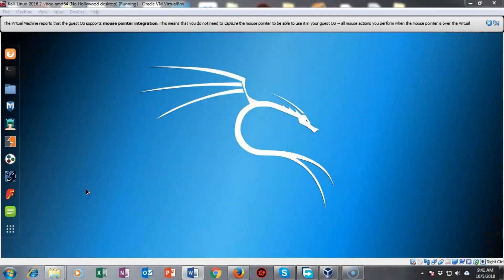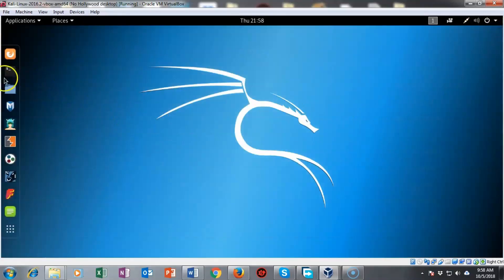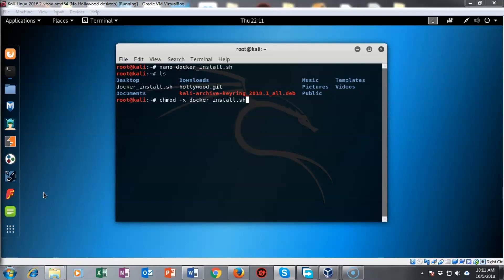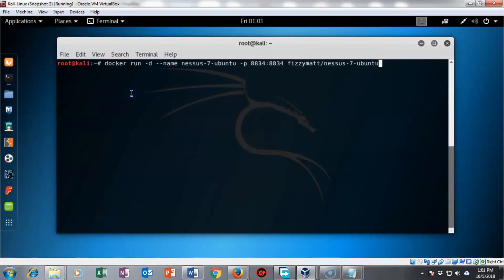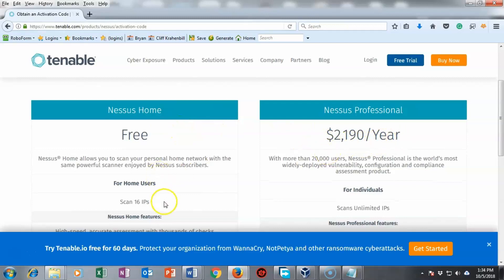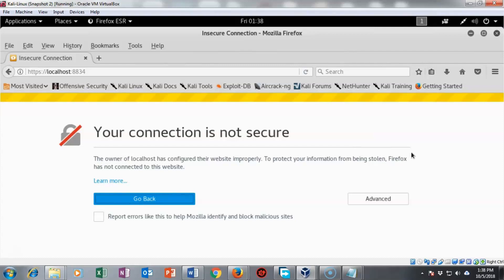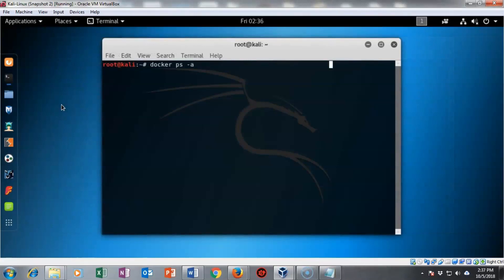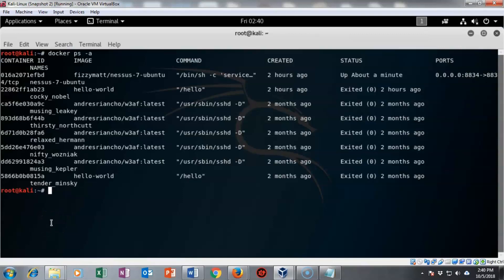Installing NESSUS Using Docker